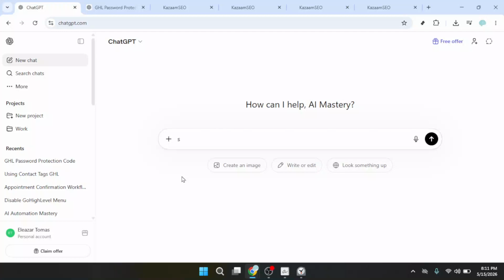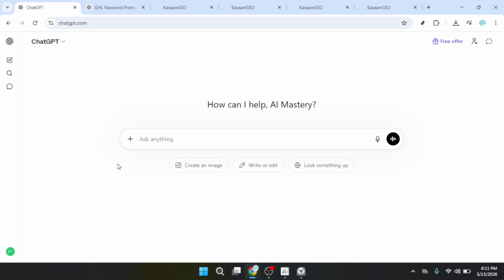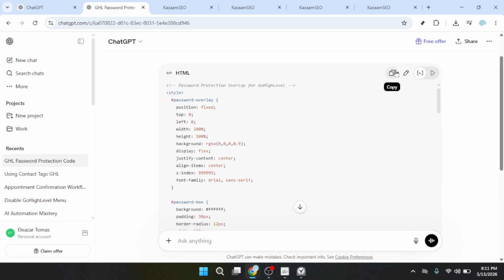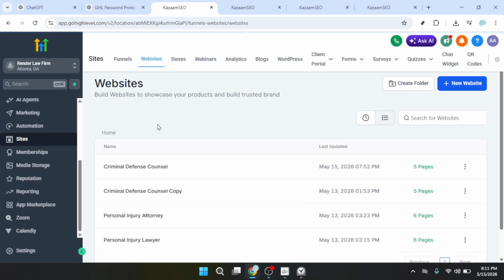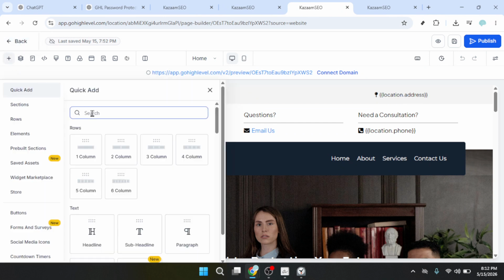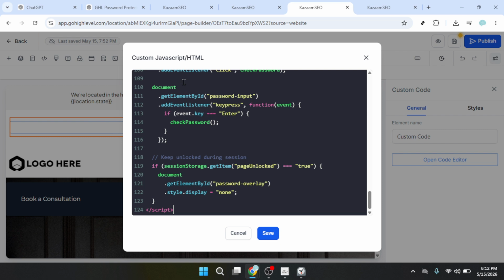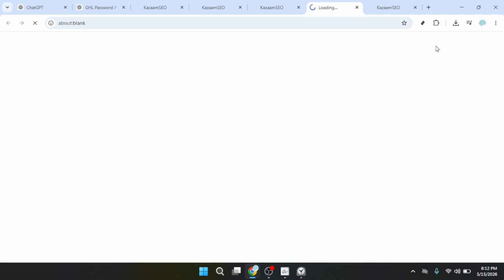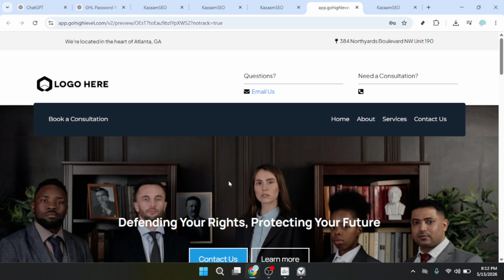How To Password Protect GoHighLevel Pages And Websites (Easy Guide)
In this video, we discuss how to password protect GoHighLevel pages and websites using a simple JavaScript overlay. You'll learn how to generate the necessary custom code with an AI assistant like ChatGPT, integrate it into your GoHighLevel page builder, and set up effective password protection for your website content. This easy guide helps secure your pages, providing a simple password gate for your content.

00:00 Introduction
00:13 Generate Password Code
00:26 Write the AI Prompt
00:41 Copy the Code
00:58 Navigate to Websites
01:11 Launch the Page Builder
01:24 Add Custom HTML Element
01:38 Paste and Save Code
01:59 Preview the Page
02:11 Test the Password
02:24 Publish Your Changes